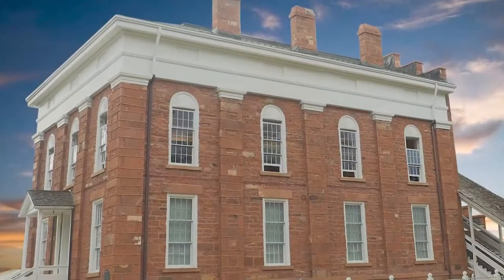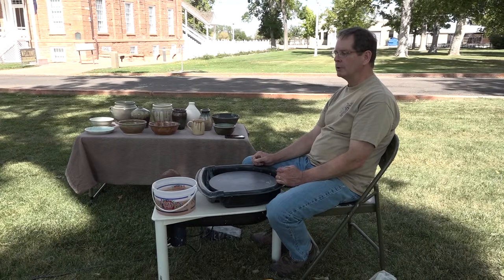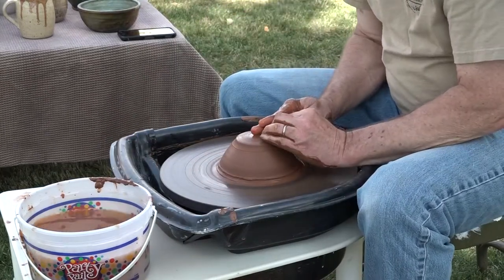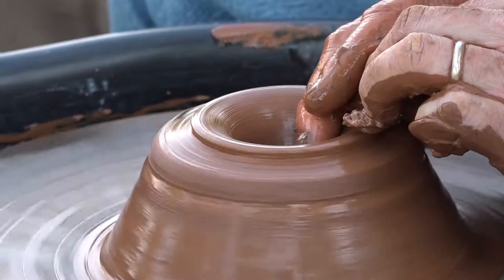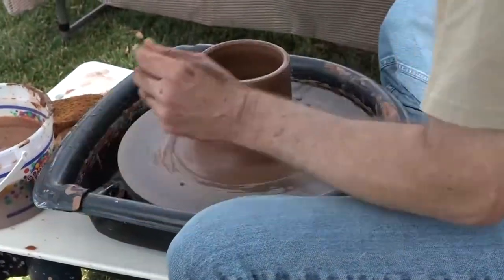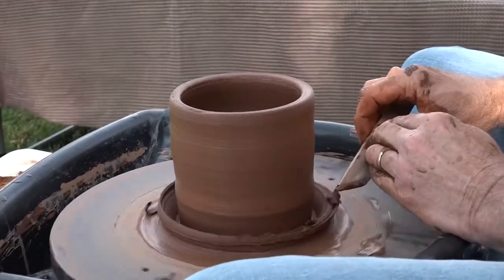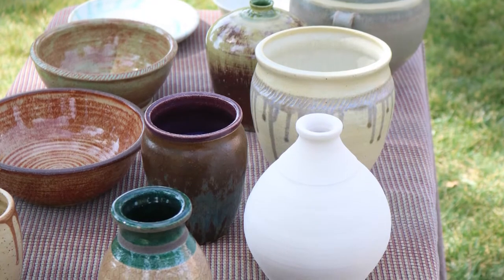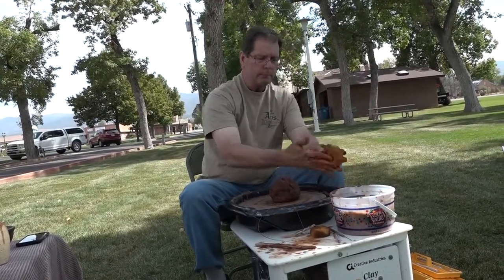Old Capitol Arts Fesitval Artist Feature: Douglas Jolley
Doug Jolley has been a potter and artist for over 30 years. Here, he explains a bit of his history and experience in pottery.
Footage done in conjunction with the Friends of the Territorial Statehouse